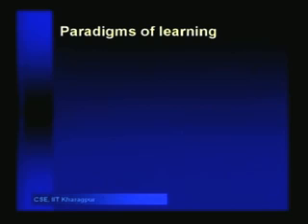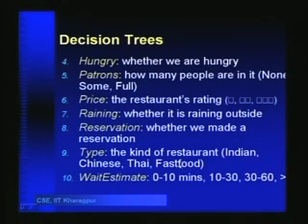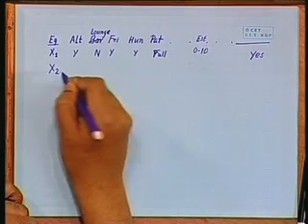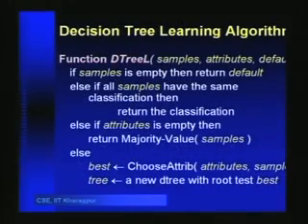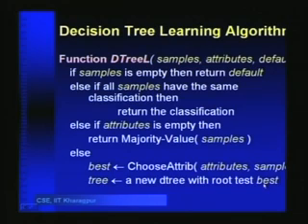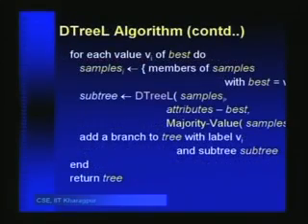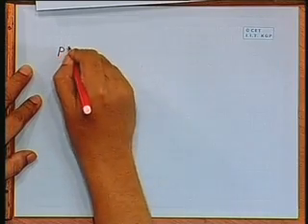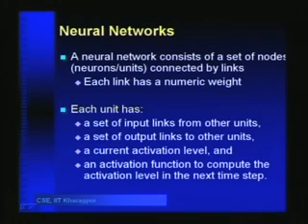Lecture 26 Introduction to Learning Decision Trees by IIT KHARAGPUR, prof P Dasgupta